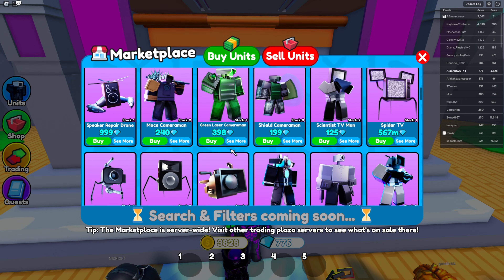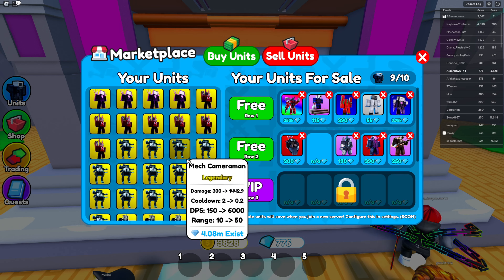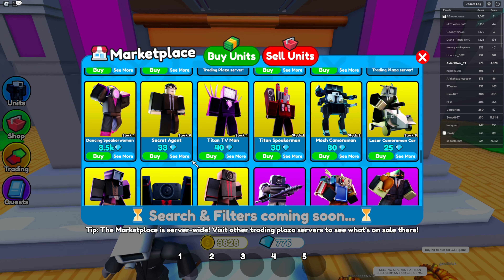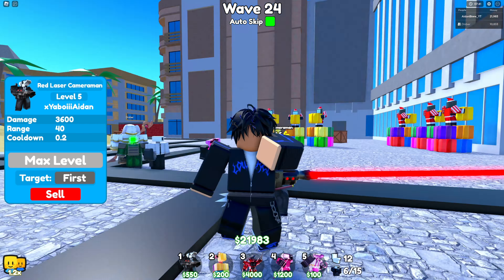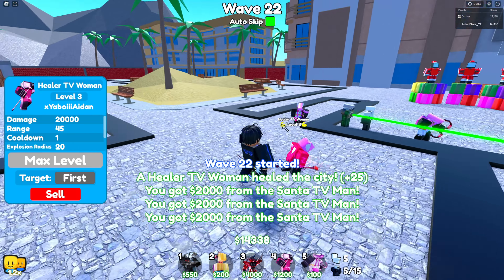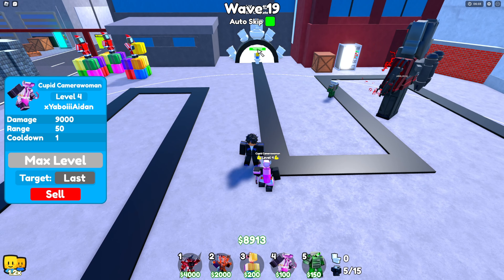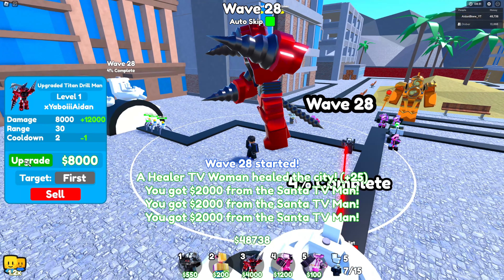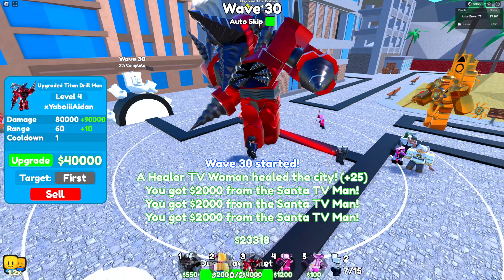MARKET PLACE IS HERE! NEW RED LASER CAM OP! UTDM NEW ANIMATIONS! ||Toilet Tower Defense